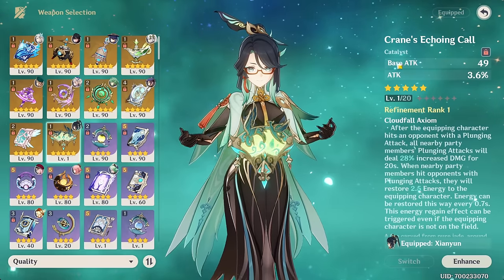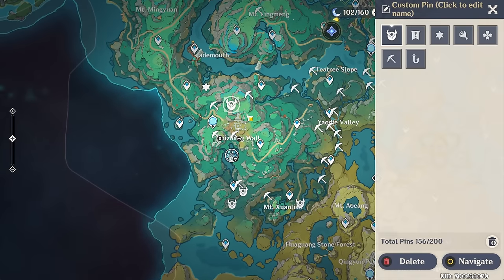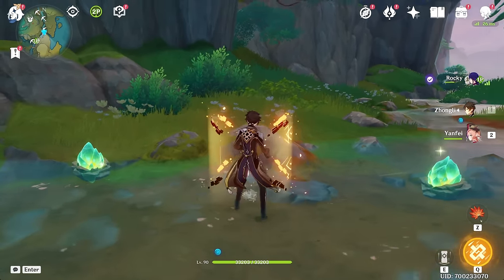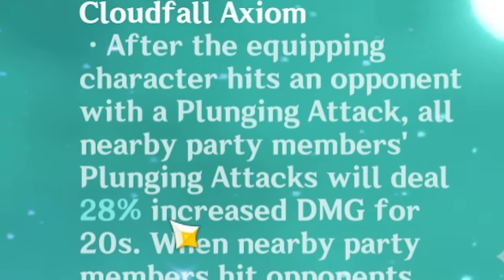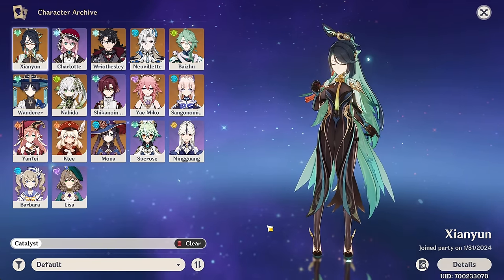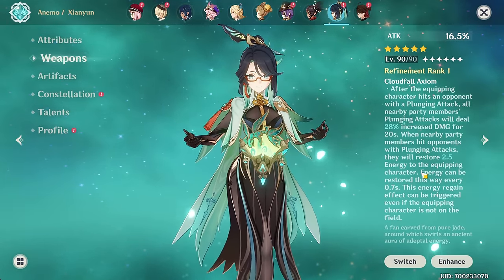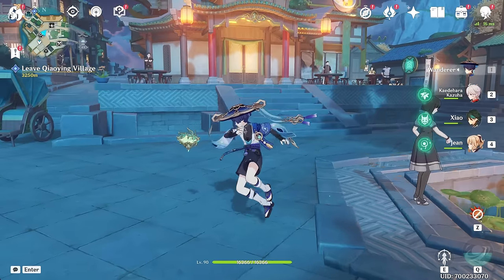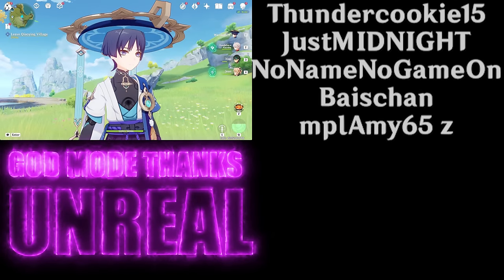CRANE MAXED! Can Anyone Else Use It? (Genshin Impact)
Today in Genshin Impact we're maxing the newest 5-star weapon, Crane's Echoing Call, and seeing if anyone else can use it.

0:00 Farming/Maxing Verdict (farewell puppers)
4:10 Stats & Passive (base atk go glubglub)
6:06 Can Anyone Else Use It? (ha ha)
7:22 Weapons Are Too Niche (ppl who say "nitch" make me want to die)
8:09 Reflecting on my existence for 12 seconds
8:21 What if we just ignore the passive? (idk what my point was tbh)
8:46 Drip
9:08 Showcase